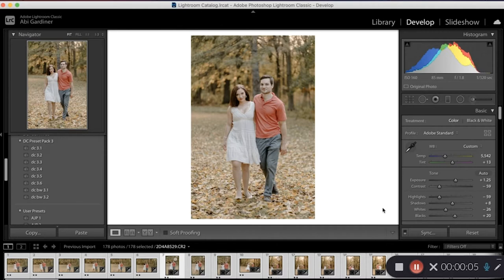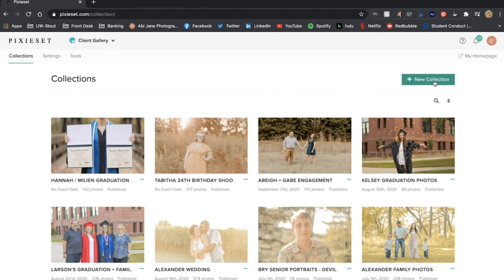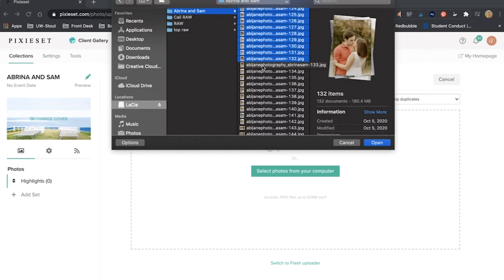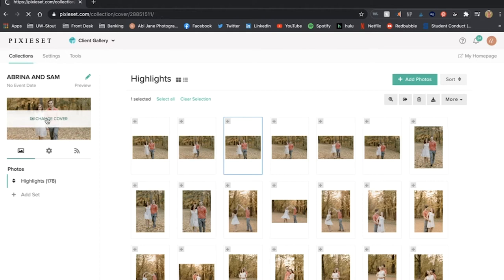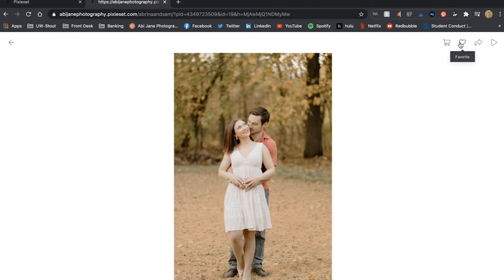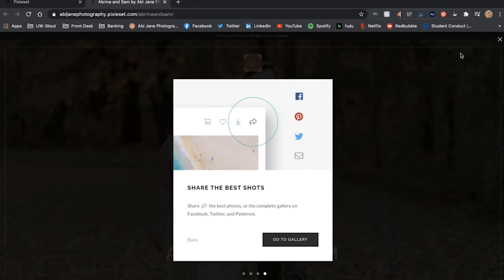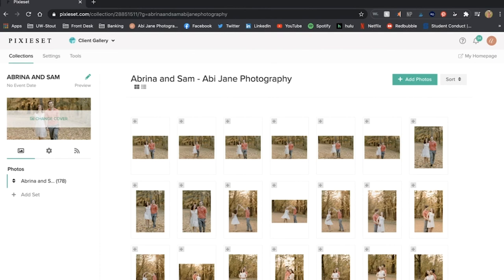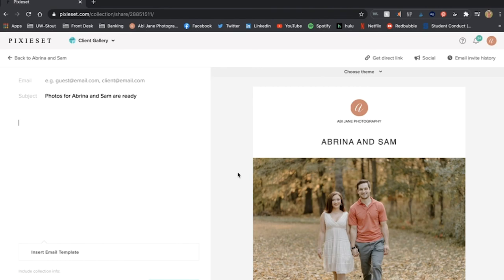How I Send Client Galleries Using Pixieset | Abi Jane Photography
I use Pixieset to send all of my client galleries - portraits, couples, and weddings. It creates a seamless client experience when delivering their beautiful photos.